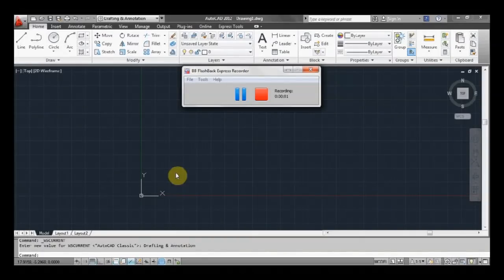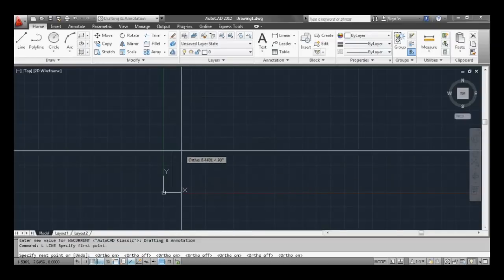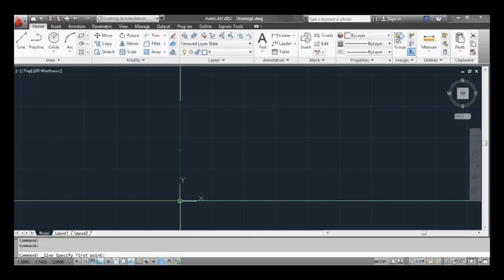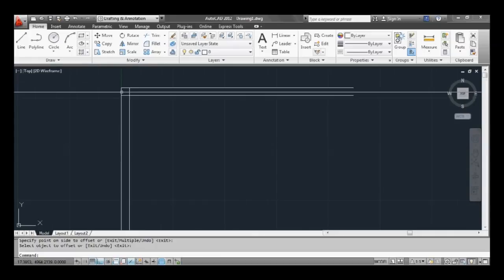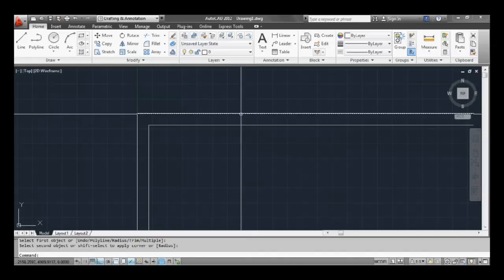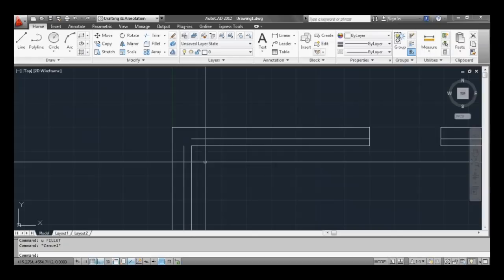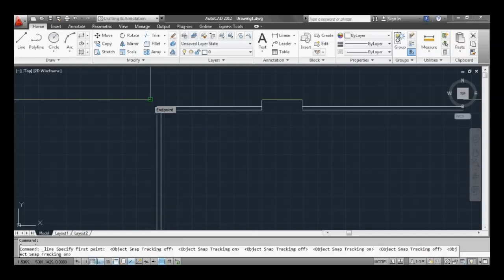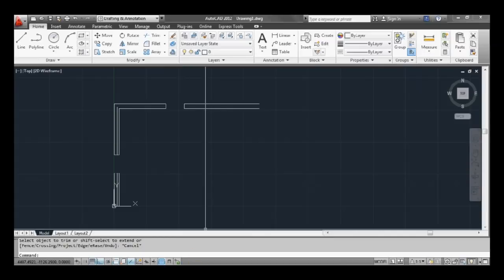AutoCAD Lesson01 - Starting off using AutoCAD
This is the first lesson I have made in a series of tutorials to follow. This is tutorial is intended for users just starting off with AutoCAD. Each lesson will introduce new commands and actions. I have tried to start the each lesson based on a real world project. All lessons will be in metric mm not imperial feet and inches.
In this lesson the commands introduced are:
line, offset, fillet, extend, trim. Also we look at ortho mode (F8) and Polar Snap Tracking (F11) and Object Snap (F3)